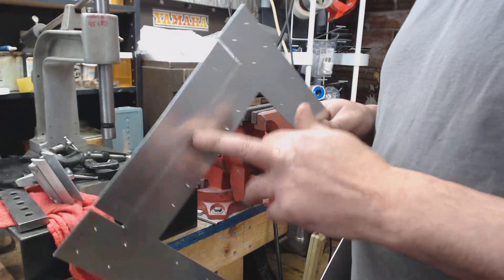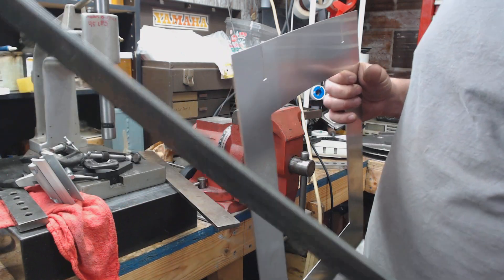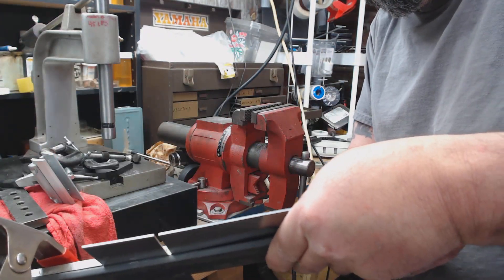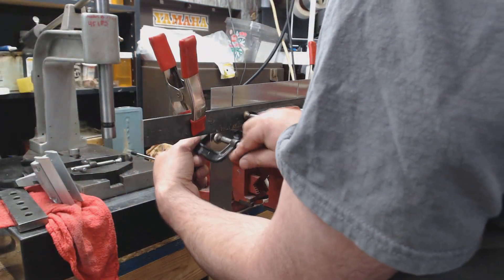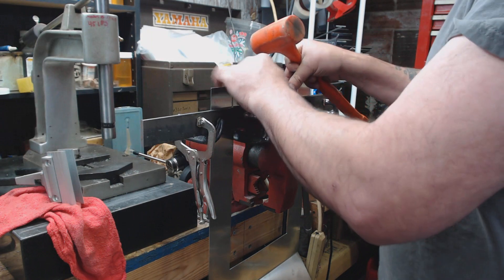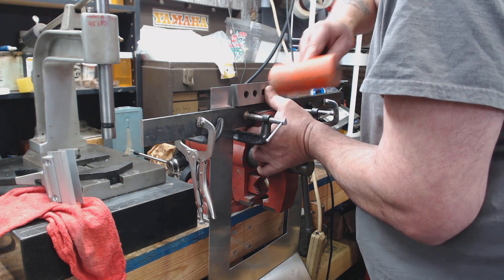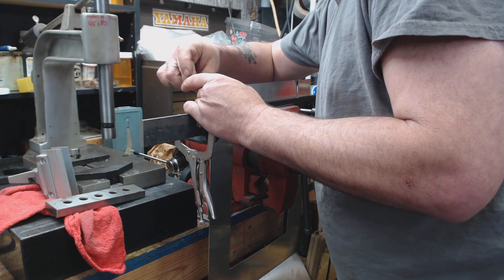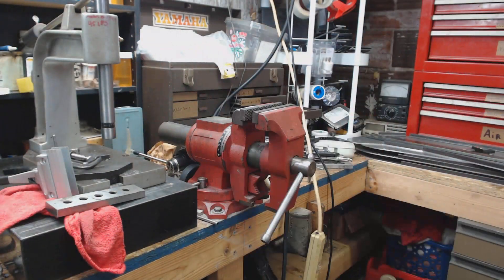Bending the Bottom Plate Front Fold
Bear Skin and Stone Knife way to make the final Bend.